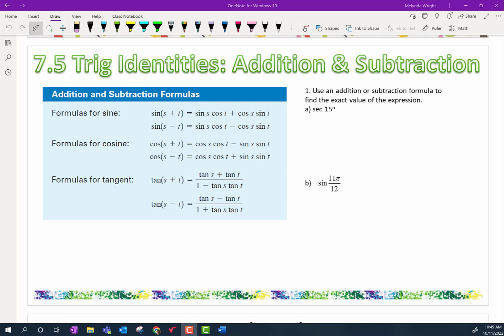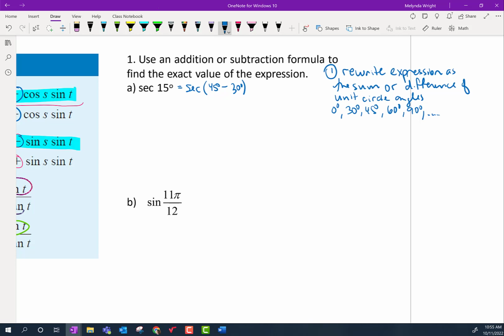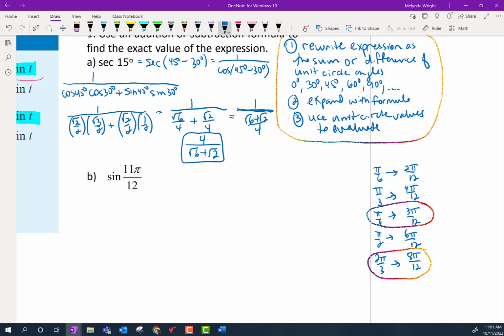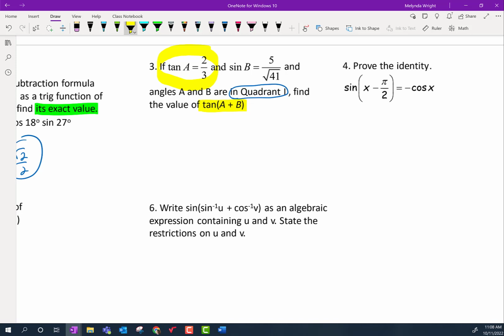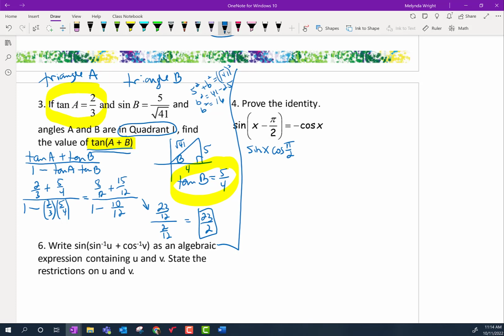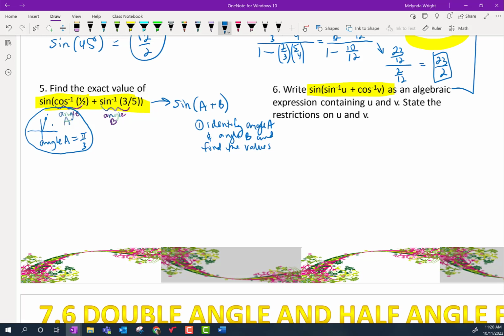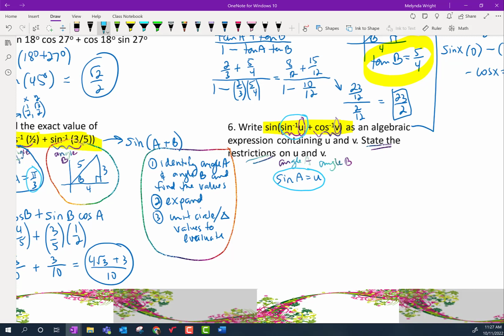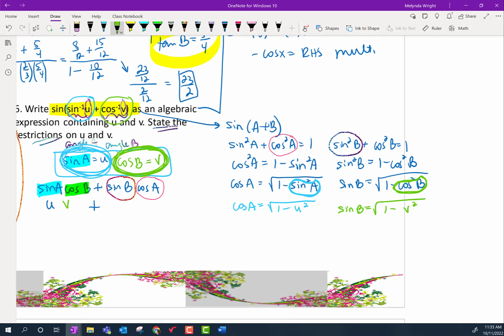Precal Honors 7.5 Trig Identities Addition and Subtraction Properties